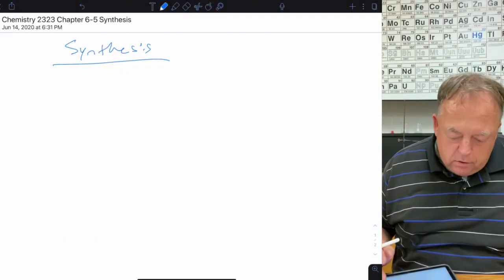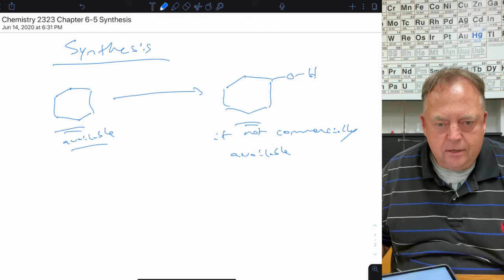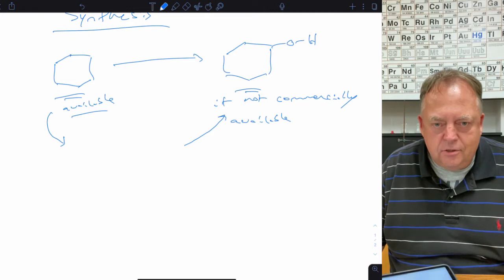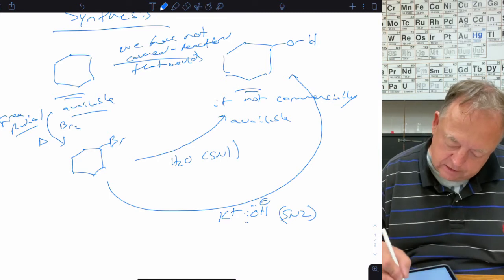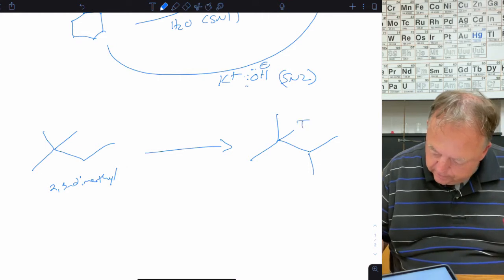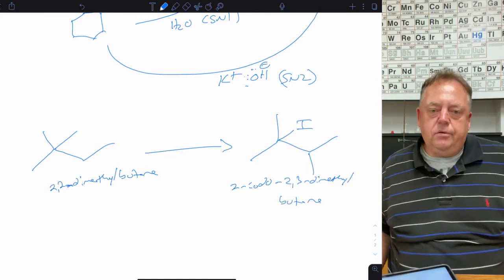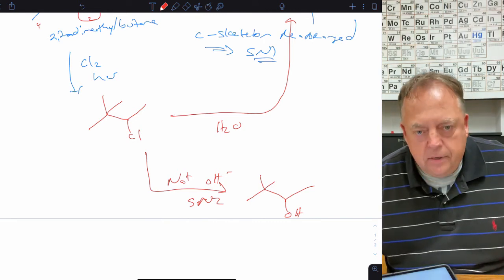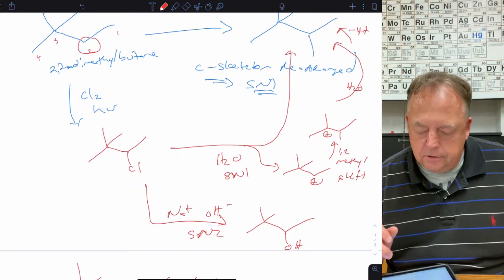Chemistry 2323 Chapter 6-5 Synthesis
a copy of the notes can be found at the following